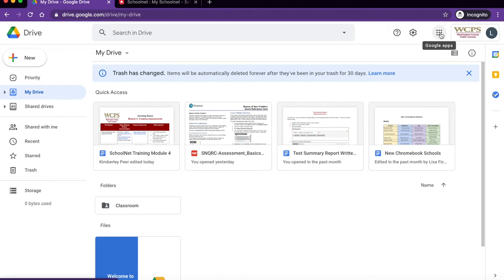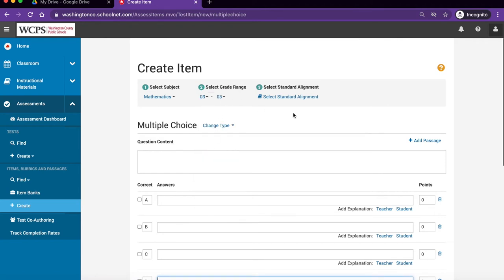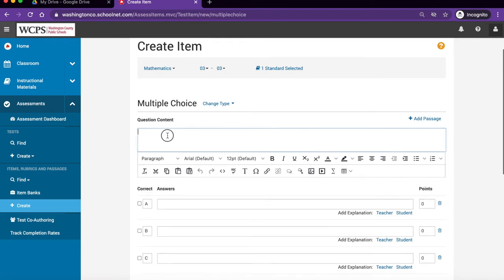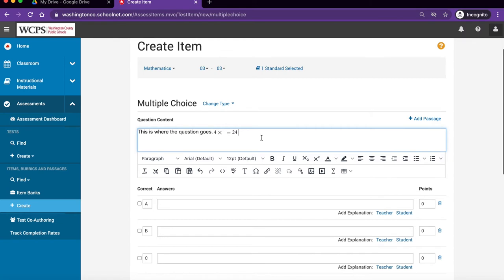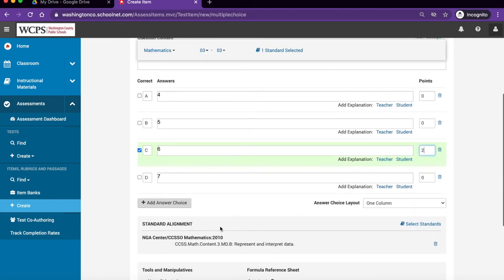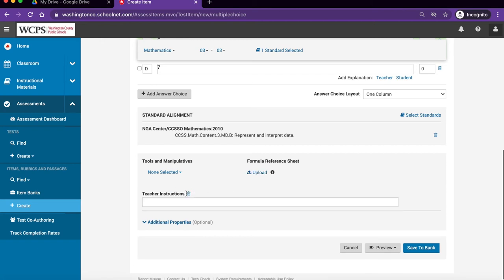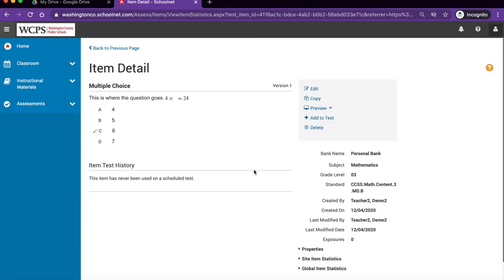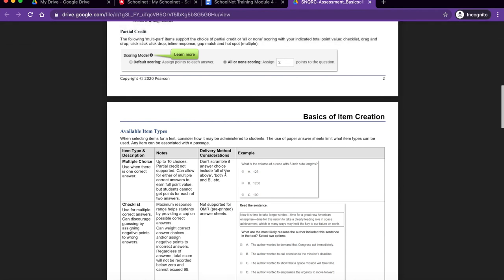Schoolnet: Creating Assessment Items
WCPS employees:  Learn how to create assessment items in Schoolnet.